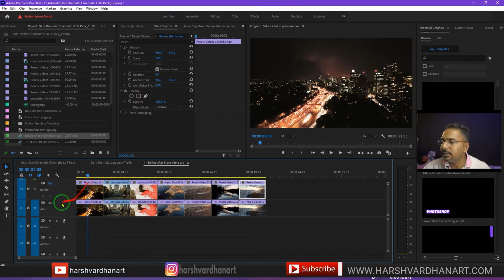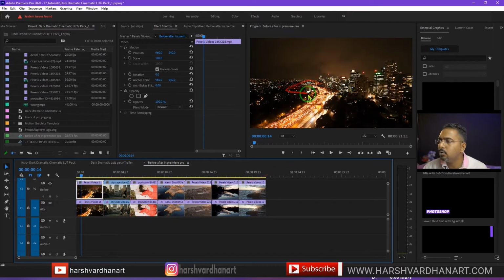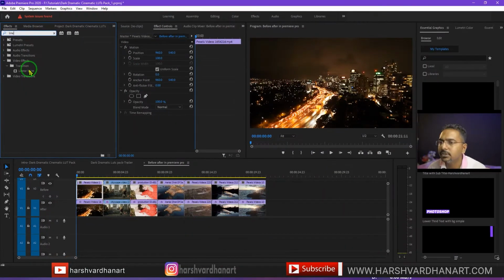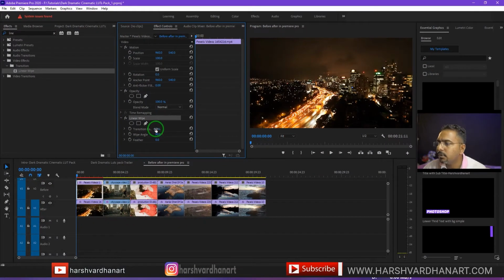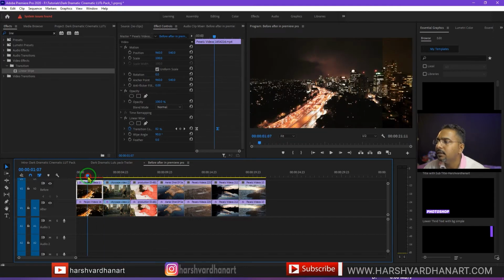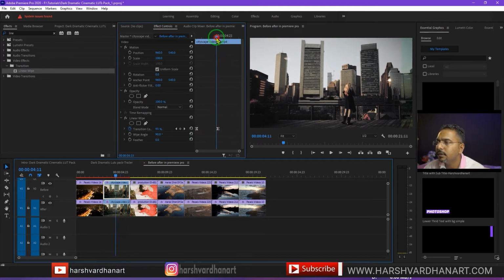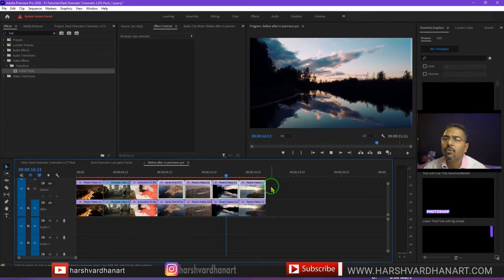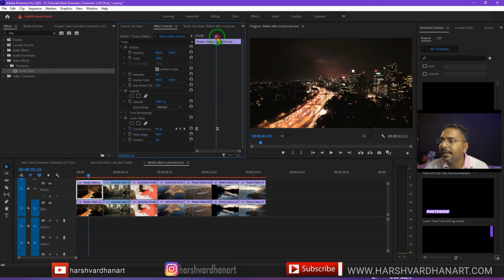How to create Before and After in Premiere Pro | Before After Wipe Transition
In this video, you will learn how to create Before and After side by side wipe Transition in Premiere Pro. This technique can be used to show you projects before and after video clips or images in Premiere Pro easily.
This effect is also called wipe transition in Premiere Pro to show your before and after result professionally.

2. Professional Dodging and Burning in Photoshop-The Non-Destructive Way Learn to Dodge and Burn in Photoshop fast and easy way

MY MICROPHONES